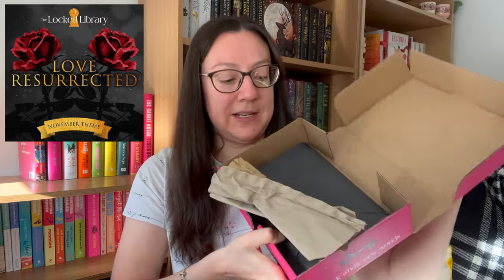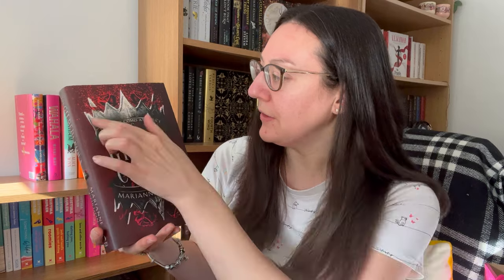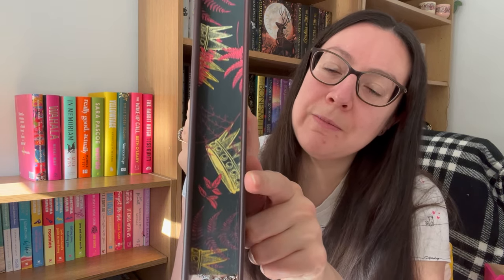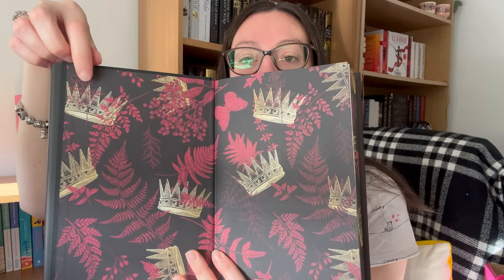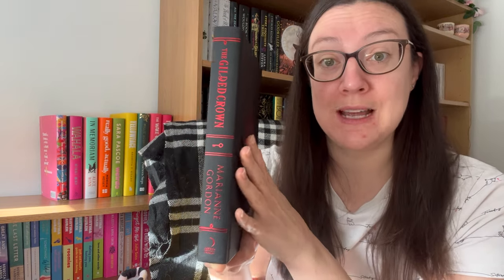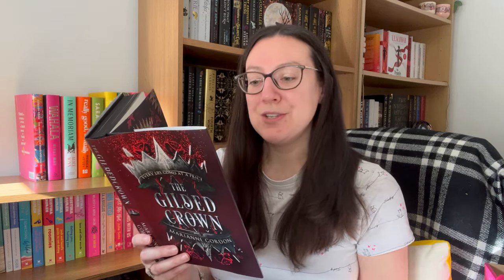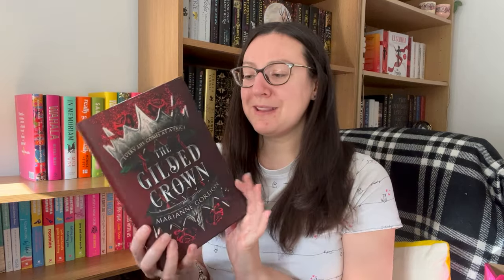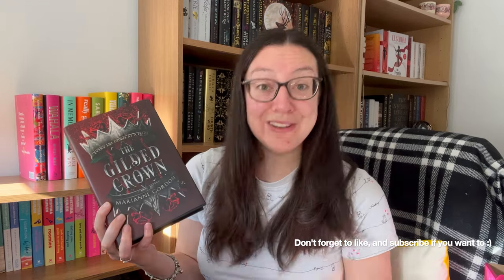The Locked Library unboxing // Love Resurrected November 2023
Thank you for joining me in unboxing this adult fantasy book from The Locked Library.  The theme for November 2023 is Love Resurrected.

📦 Stackry
(ship from the US to the UK, and lots of other countries)
Referral Program ... get $10 off your first shipment (and I get $10 off my next shipment)

🖥️ Computer (how I edited this video)
📱 Phone (how I recorded this video)

☺️ Skin and Me
Get your first Daily Doser for only £3.50! … and if you use my code it lets me donate £10 to charity or get £10 credit on my own account: MICHELLF9WTJ

Michelle x

Please also note that linked editions of any books mentioned may be different to those shown in the video. Please check with the supplier before making a final purchase.